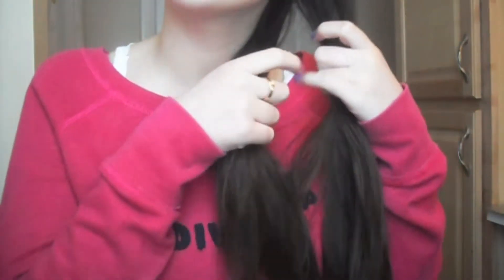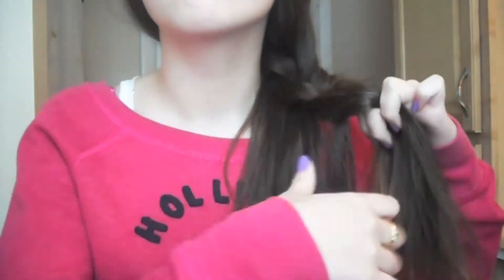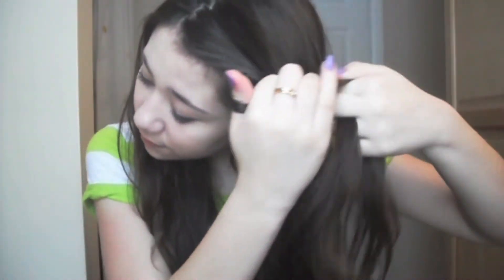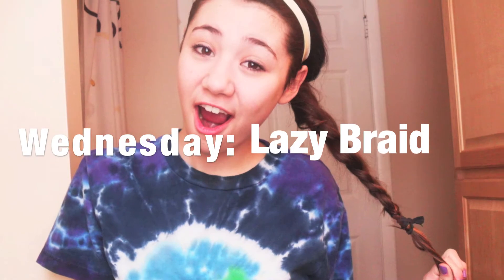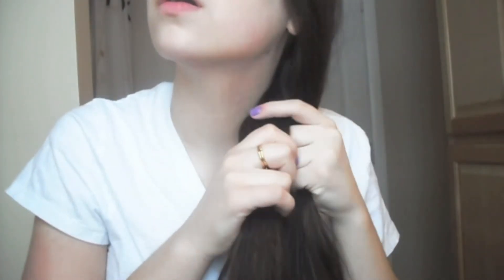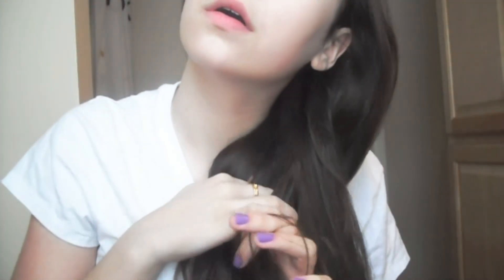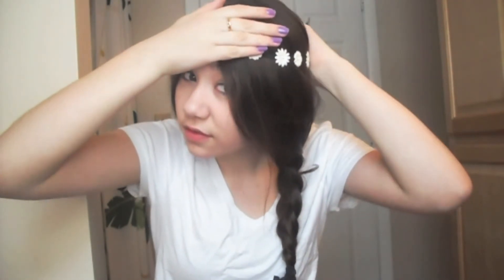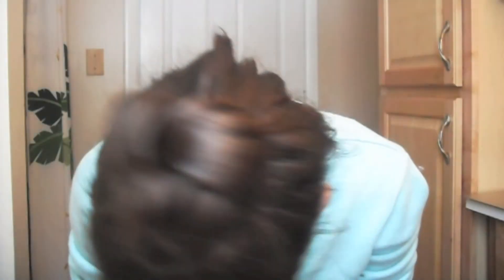5 Braided Hair-Styles: 5 days of the Week (:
tell me if you like ittt, request stuff down below(:

LINKKS YO.